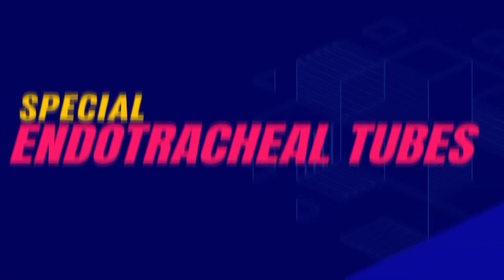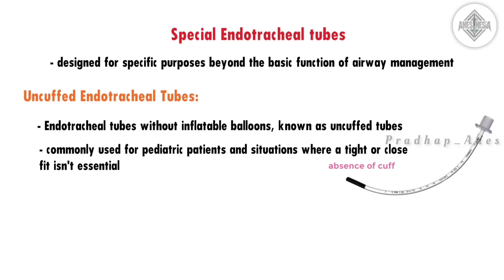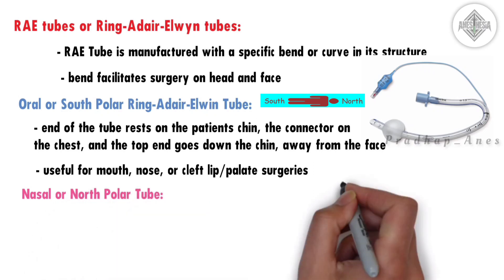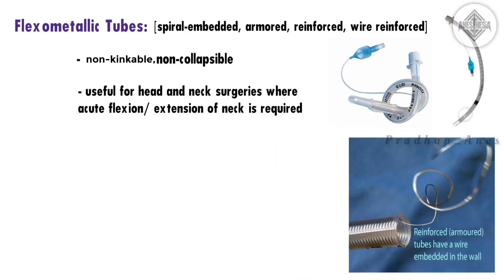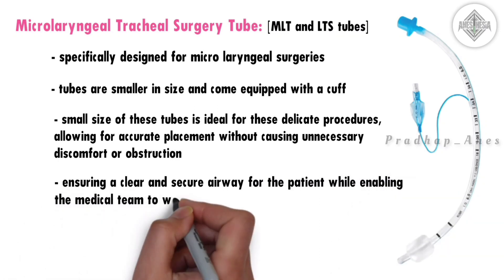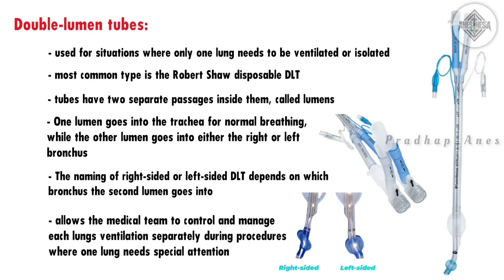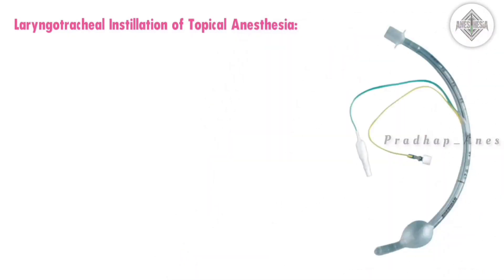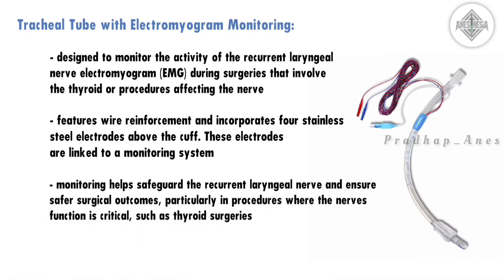Endotracheal Tube | Special Tubes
Special Endotracheal Tubes:

Endotracheal tubes are devices that are inserted into the trachea to provide artificial ventilation and oxygenation 😷. They are commonly used in anesthesia, intensive care, and emergency medicine 🩺. But did you know that there are different types of endotracheal tubes for different purposes and situations? 🤔

In this video, I will explain the features and functions of some of the special types of endotracheal tubes, such as flexometallic, uncuffed, RAE, double lumen, microlaryngeal tube, laser-resistant, and ET tube with EMG monitoring 🔥.

I hope you enjoy this video and learn something new today.

sᴜʙsᴄʀɪʙᴇ ...

 📸 background credit,

Awong 188M views

● ● ● ● ●t